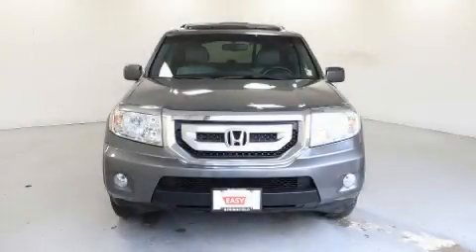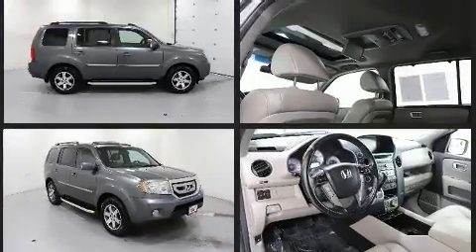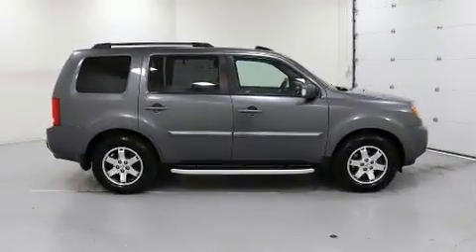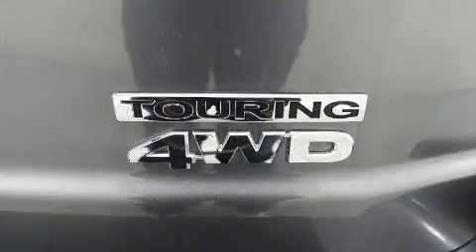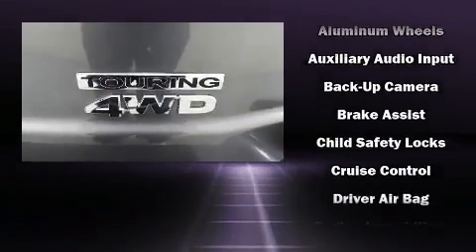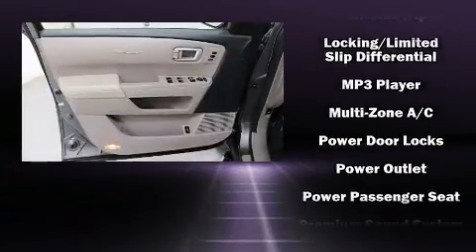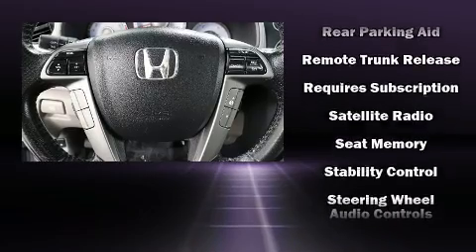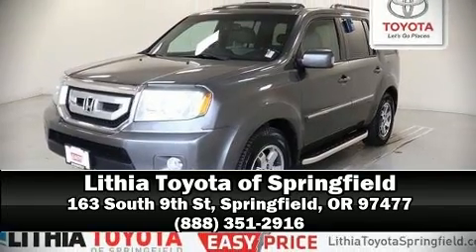2011 Honda Pilot Touring w/RES/Navi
Step into the 2011 Honda Pilot. It features an automatic transmission, 4-wheel drive, and a 3.5 liter 6 cylinder engine. Top features include remote keyless entry, heated seats, front fog lights, tilt and telescoping steering wheel, heated door mirrors, a power liftgate, rear wipers, and a split folding rear seat. Features such as automatic climate control and leather upholstery prove that economical transportation does not need to be sparsely equipped. Back seat passengers will appreciate the rear audio controls, allowing them to make easy adjustments to the stereo system. Third row seats expand the maximum passenger capacity to 8. For drivers who enjoy the natural environment, a power moon roof allows an infusion of fresh air. You and your passengers will enjoy the stereo system, which includes a CD player with MP3 capability, and 10 speakers, providing excellent sound throughout the cabin. Rear LCD monitors provide entertainment that your passengers will appreciate no matter how far the drive. Honda also prioritized safety and security with features such as: dual front impact airbags with occupant sensing airbag, front side impact airbags, traction control, brake assist, anti-whiplash front head restraints, a security system, and 4 wheel disc brakes with ABS. Electronic stability control ensures solid grip atop the road surface, no matter how challenging the driving conditions. A Carfax history report provides you peace of mind by detailing information related to past owners and service records. Our team is professional, and we offer a no-pressure environment. We'd be happy to answer any questions that you may have. Come on in and take a test drive!